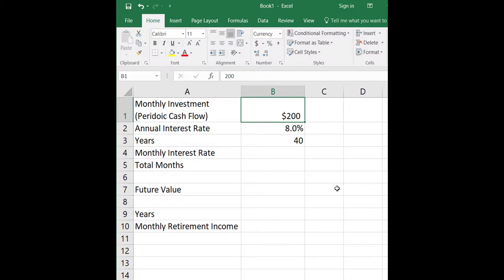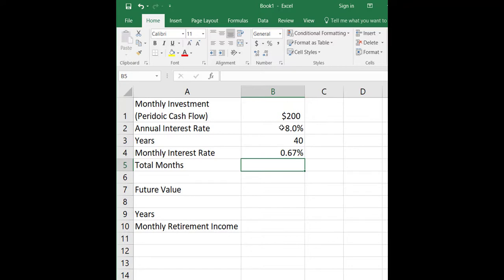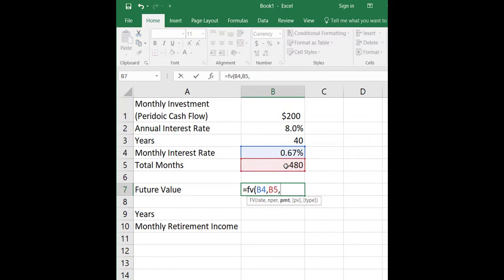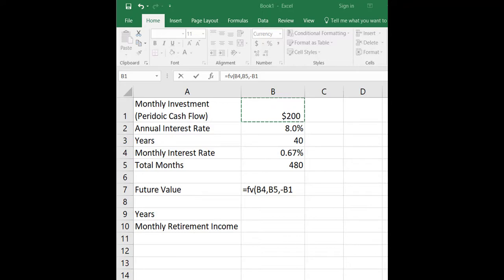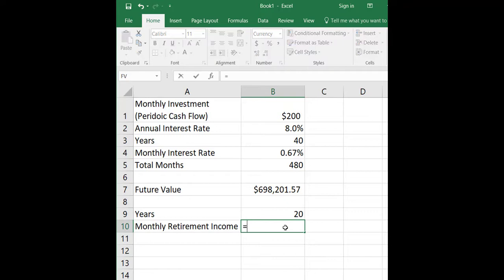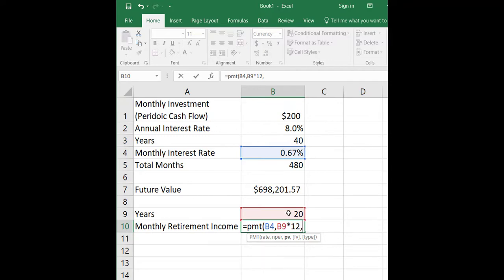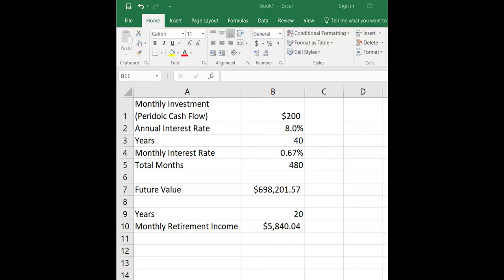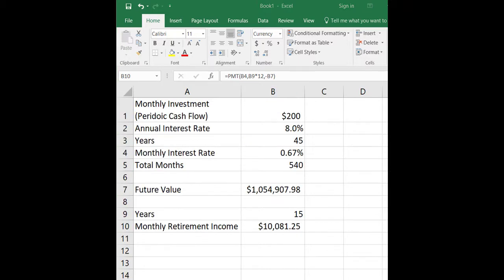Investment Calculator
In this video we learn how to apply the concept of an annuity by creating an investment calculator.